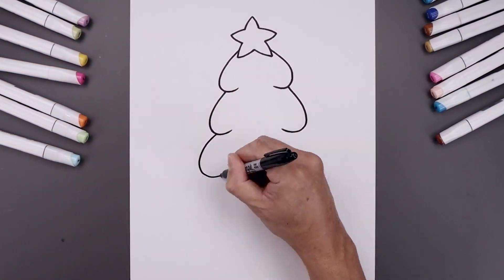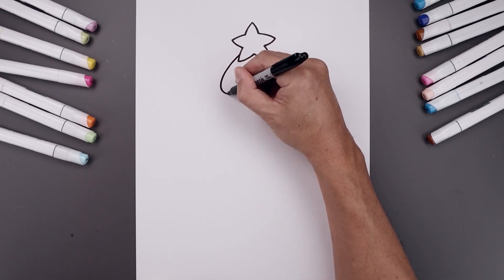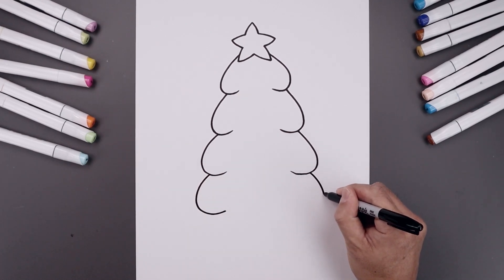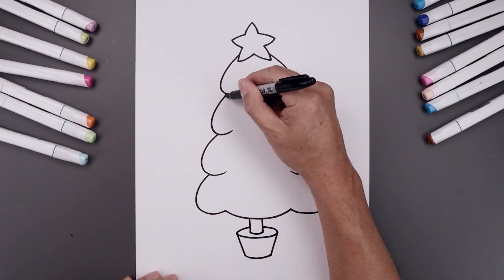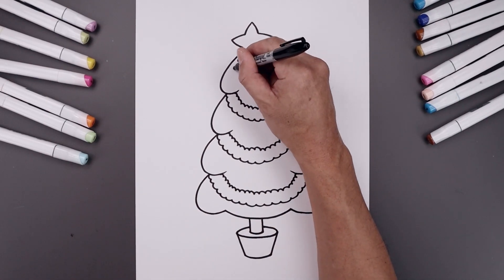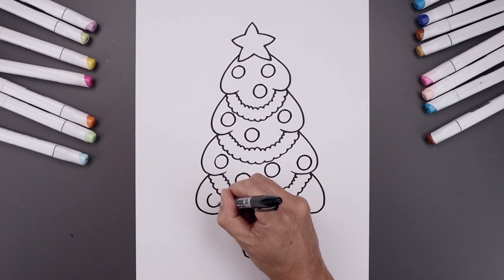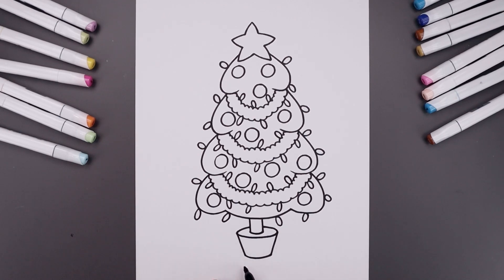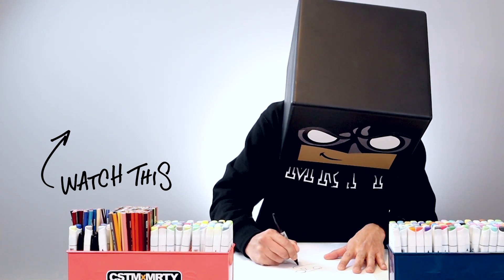How To Draw a Christmas Tree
Learn How to Draw a Christmas Tree. Welcome to our Official Cartooning Club Junior channel for younger and beginner artists. Learn how to draw. I'll teach you the simple method of drawing using easy to follow step by step instructions.

Check out our Sketch and main channel for more daily drawing videos.